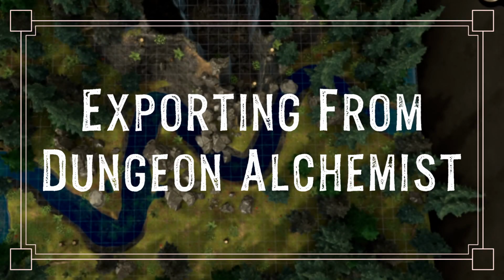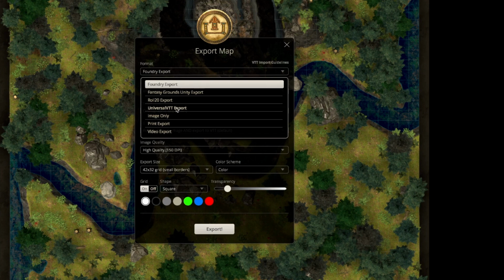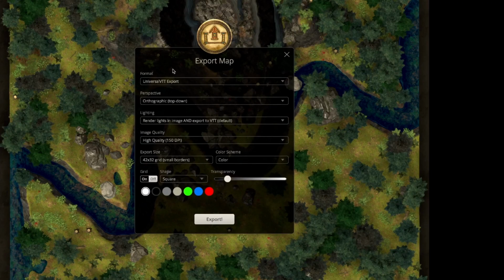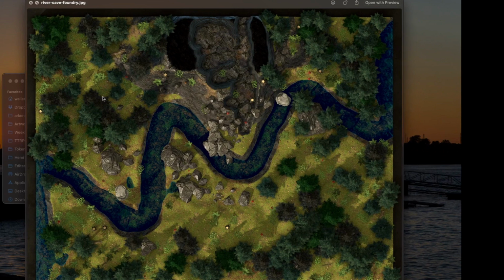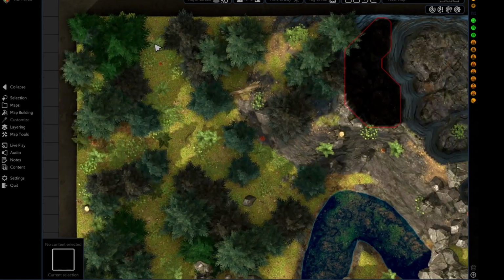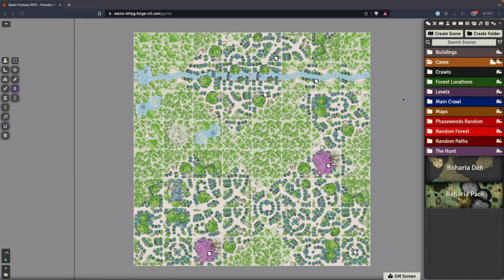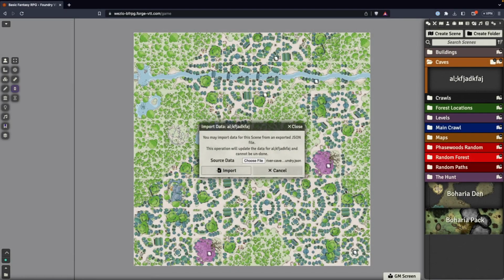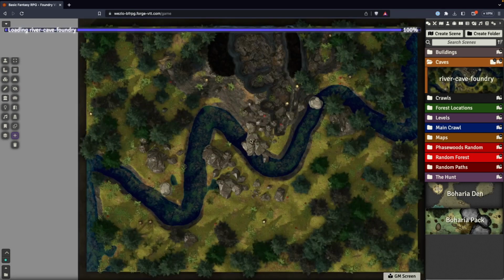Importing Dungeon Alchemist Maps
Dungeon Alchemist is a fantastic application for encounter map making, but how do you take your DA maps and import them into a virtual tabletop? Let me show you!

## TIME STAMPS ##

00:27 Exporting from Dungeon Alchemist
04:12 Importing into Arkenforge
06:36 Importing into Foundry
08:59 Coming Up